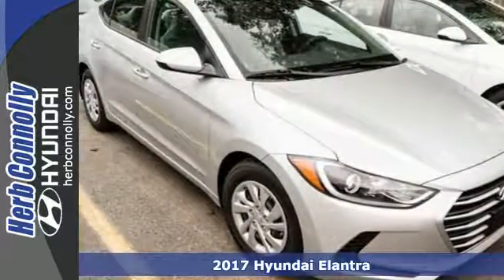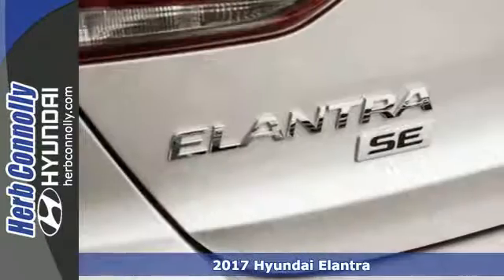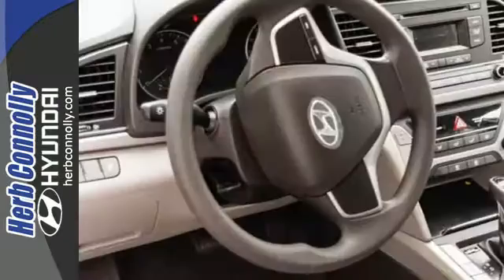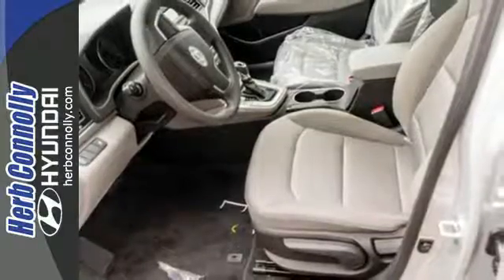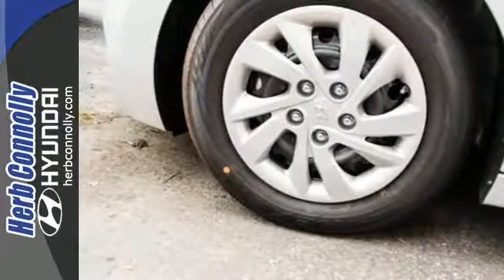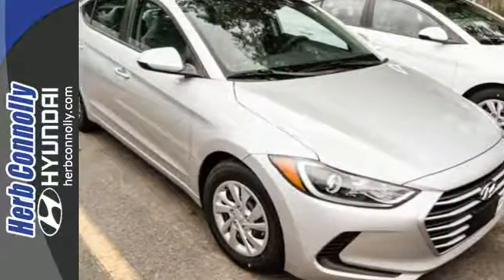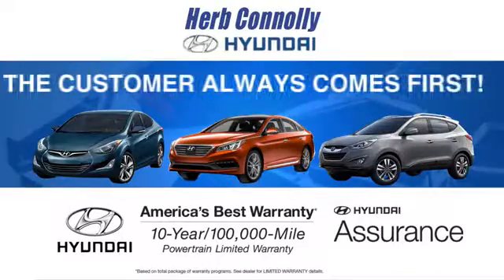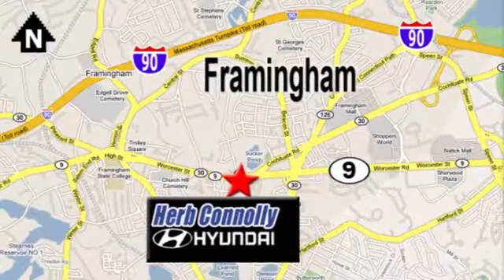New 2017 Hyundai Elantra Framingham Boston, MA #14745 - SOLD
Year: 2017
Make: Hyundai
Model: Elantra
Trim: SE
Engine: 2.0L 4-Cylinder DOHC 16V
Transmission: 6-Speed Automatic with Shiftronic
Color: Silver
Interior: Gray
Stock #: 14745
VIN: 5NPD74LF1HH098037
AM/FM/CD/MP3 Audio System, SiriusXMA® Radio, iPodA®/USB & Auxiliary Input Jacks, 3.5-inch Segment LCD Cluster Display, Driver's Blind Spot Mirror, Trip Computer & External Temperature Display, Tilt-and-Telescopic Steering Wheel, Illuminated Ignition, Power Windows and Door Locks, Remote Keyless Entry w/ Alarm, Carpeted Floor Mats, Cargo Tray, Cargo Net, Trunk Hooks and Rear Bumper Protector. Price includes: $500 - Military Program. Exp. Exp. 01/02/2017, $1,000 - Summer Sales Cash. Exp. 09/06/2016, $500 - HMF Bonus APR Cash - Standard - East. Exp. 09/06/2016, $400 - College Graduate Program. Exp. Exp. 09/06/2016, $500 - Retail Bonus Cash - National. Exp. 09/06/2016

Address:
500 Worcester Rd - Rte 9 East